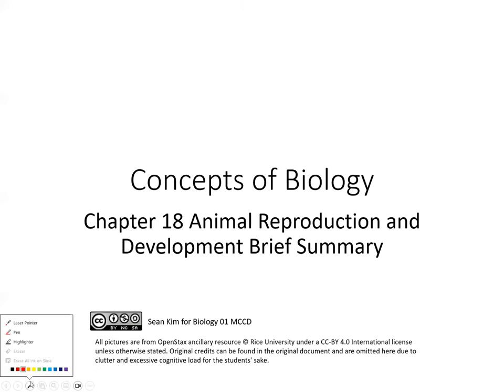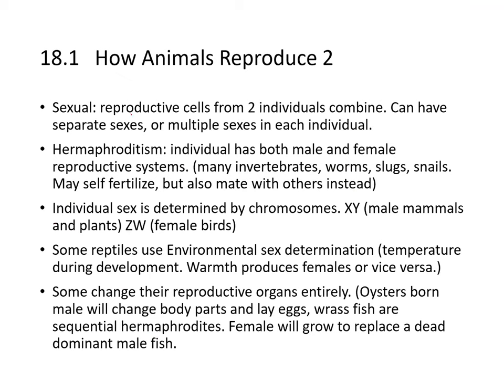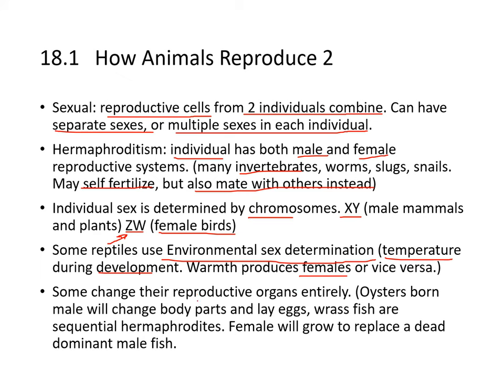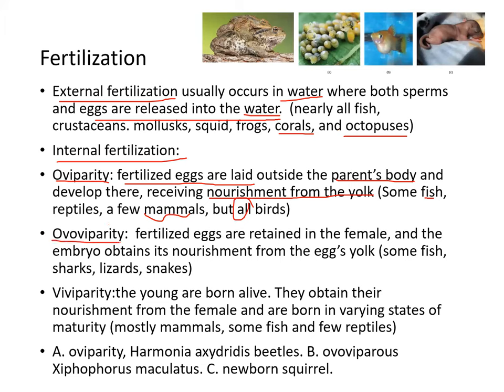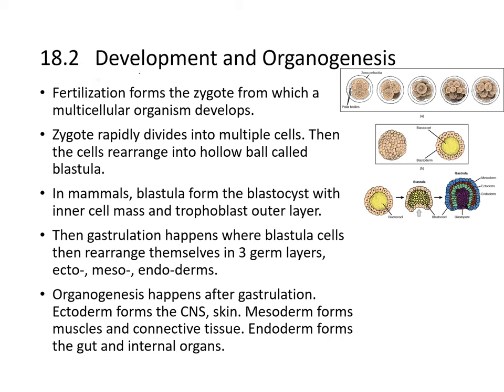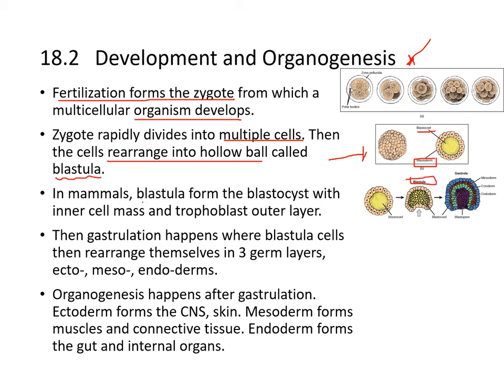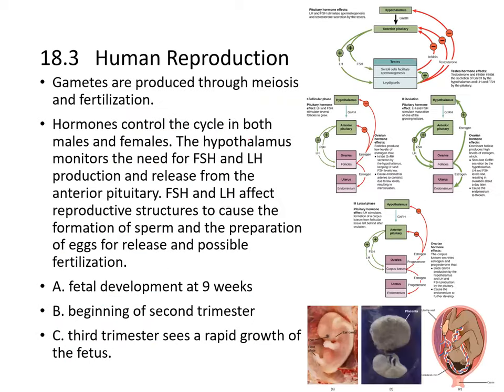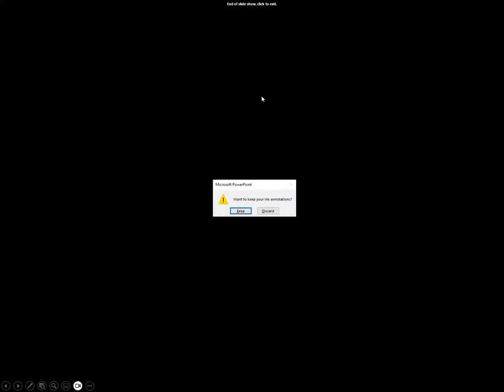Sean Kim Concepts of Biology Chapter 18